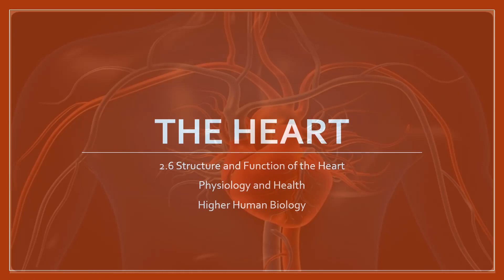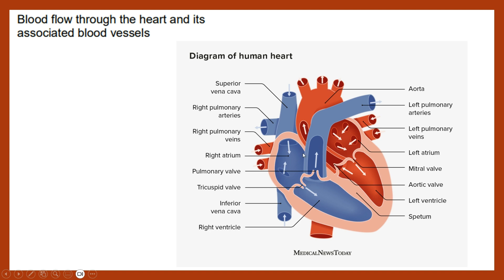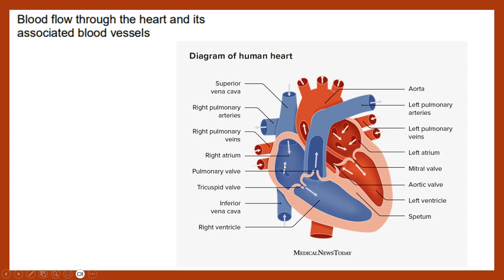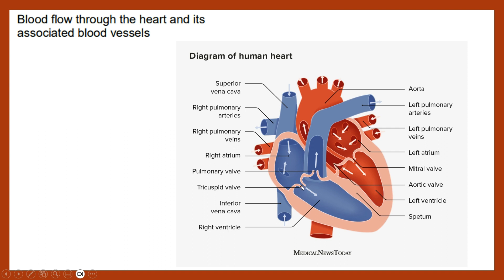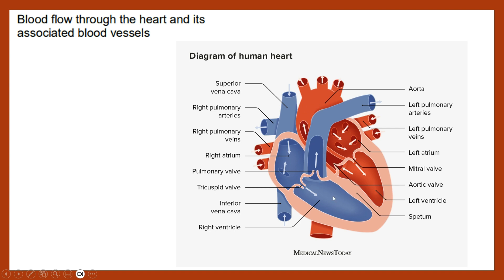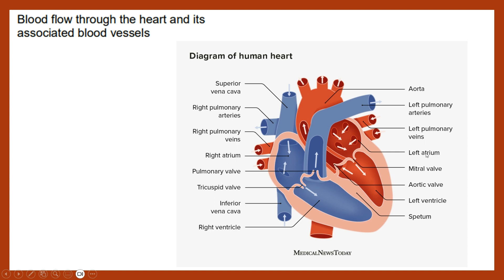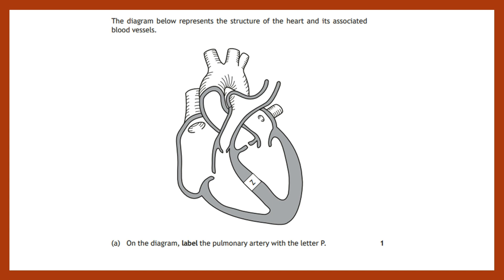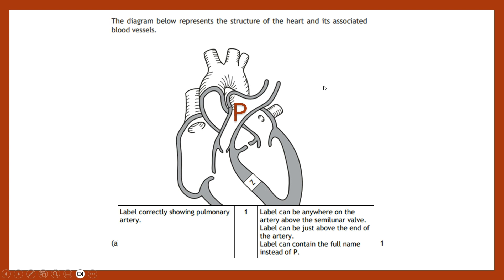The Heart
talks through the anatomy and blood flow of the heart including the 4 chambers, 4 valves and 4 blood vessels